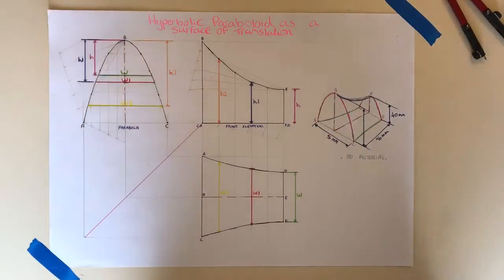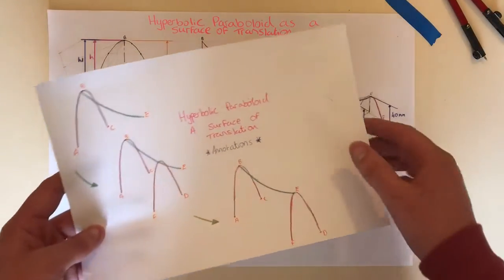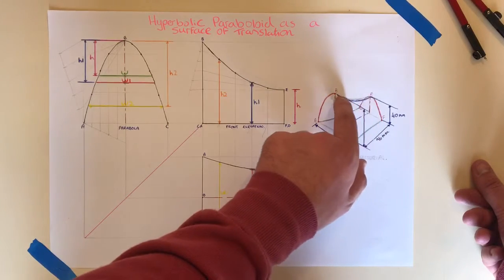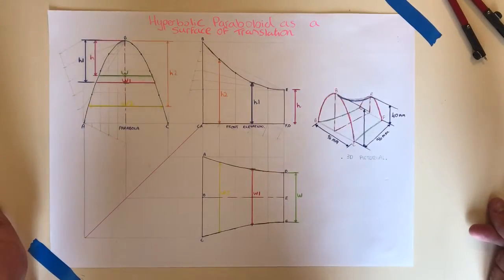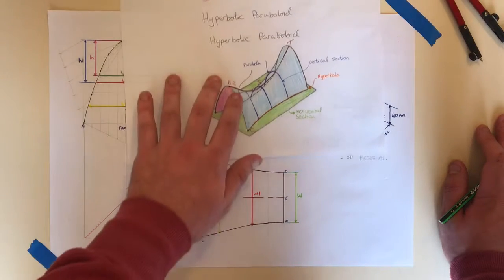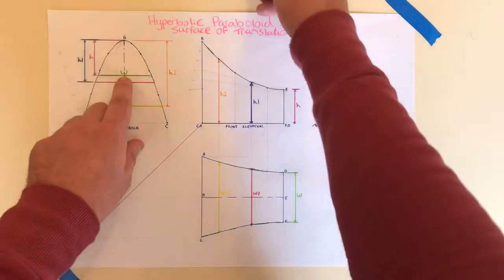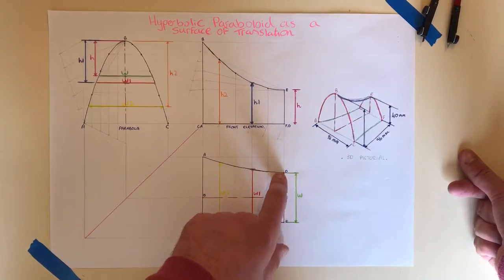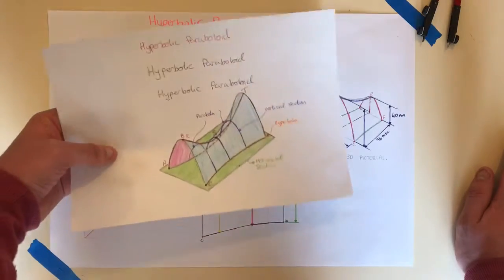Hyperbolic paraboloid as a surface of translation